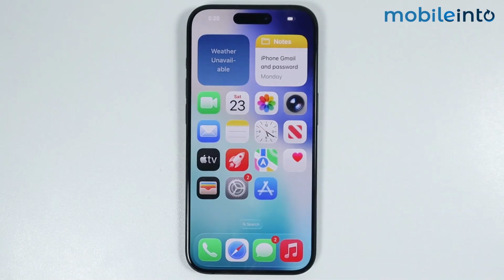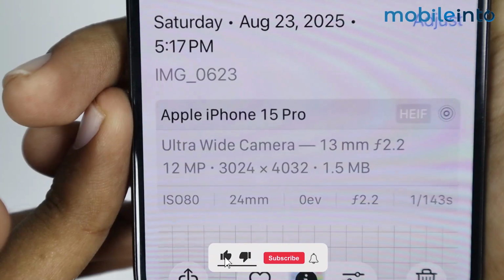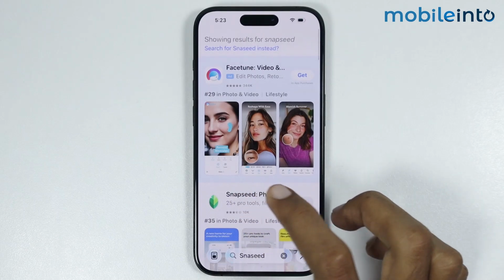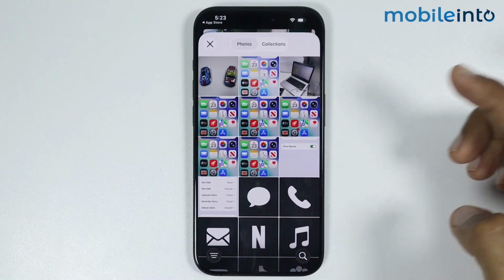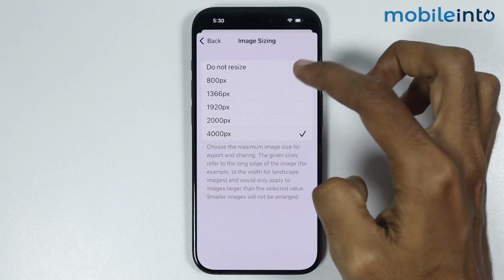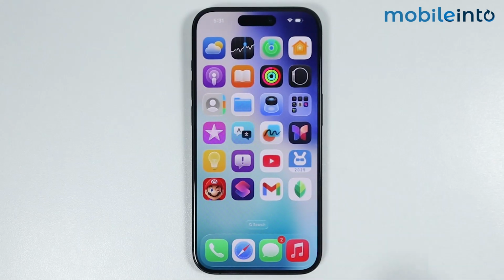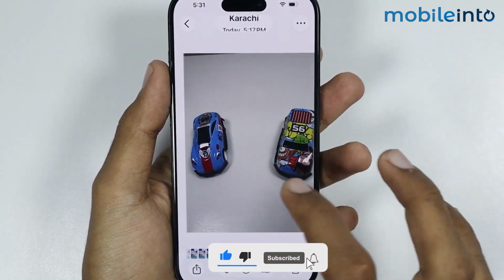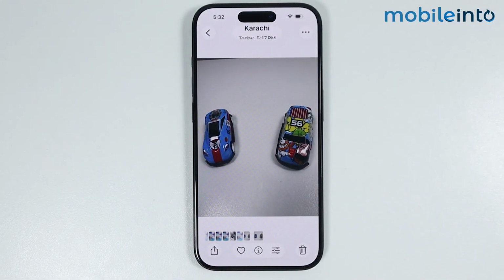[iOS 26] How to Resize Photo on iPhone without Reducing Quality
In this video, we will learn how you can reduce photo size on iPhone. If you want to resize images, compress photos or save storage space without losing quality on iPhone, follow these steps.